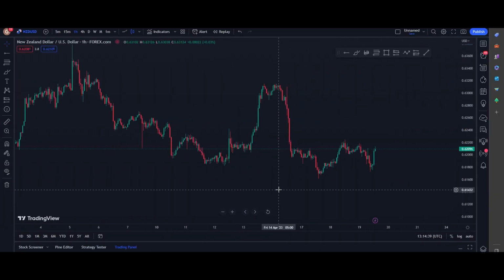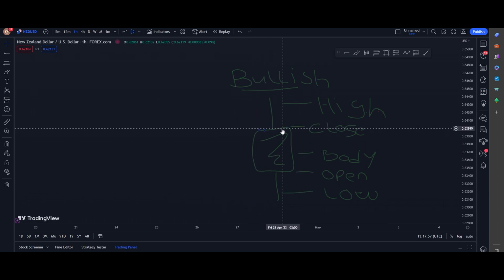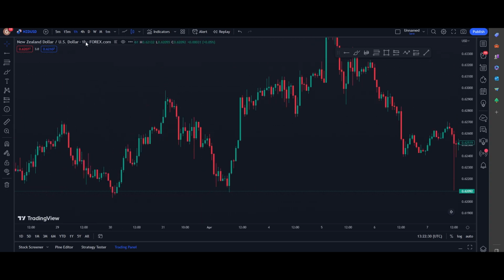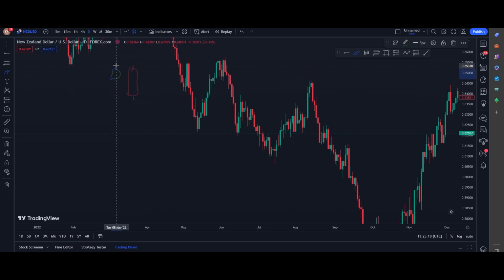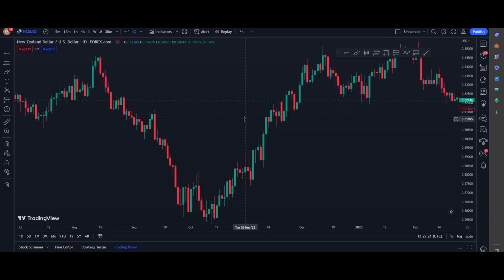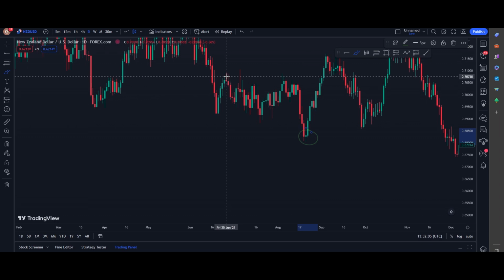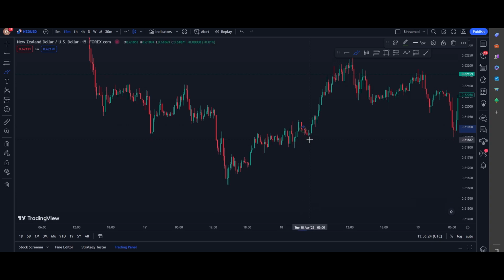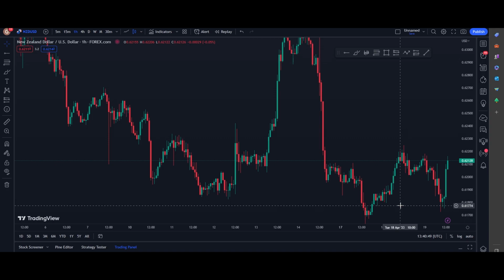The Secret Behind Japanese candlestick | How To Trade Japanese Candlesticks Like A Pro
The secret behind Japanese candlestick lies in your understanding of it. Many traders claim that Japanese candlestick pattern doesn't work. This is as a result of their poor knowledge of it. So many hedge fund traders still trade Japanese candlestick patterns till date and its working perfectly for them. This is because they have understood the secret behind the Japanese candlestick and that's what I revealed in this video.

Visit Our Trading Floor at Downtown Mall Ikenegbu Owerri Imo State Nigeria for Trainings and Consultation.